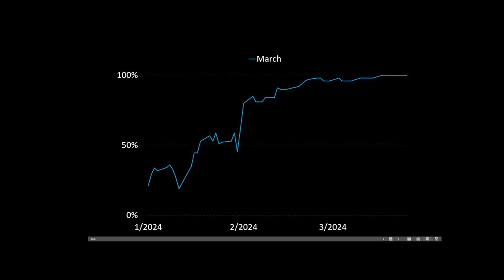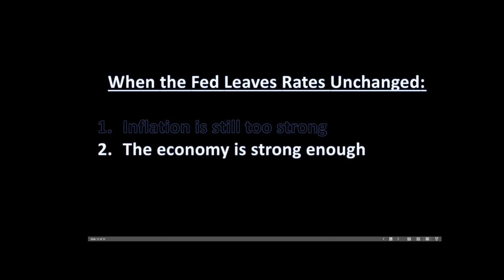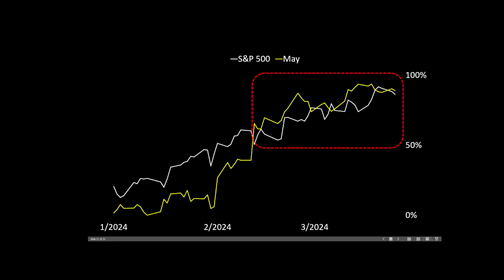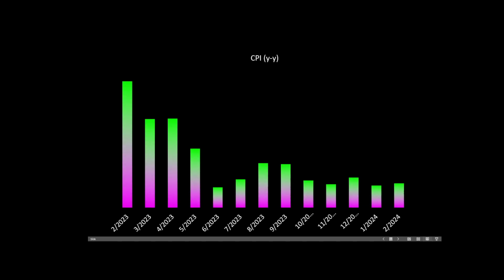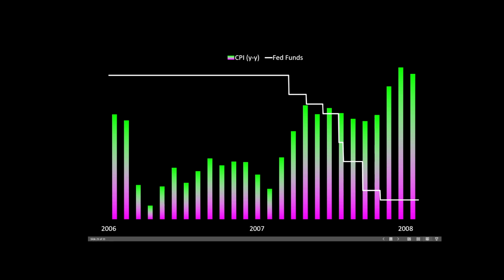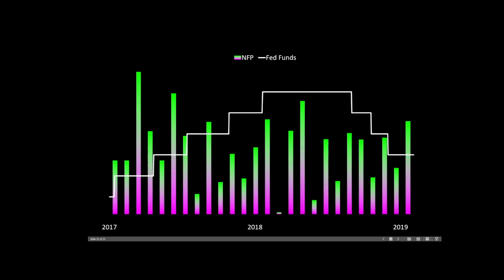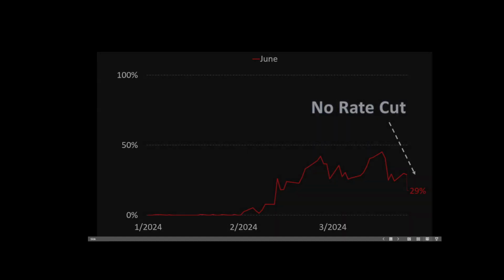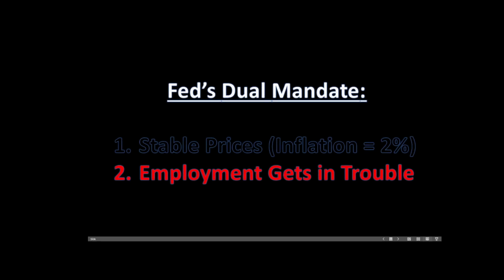How Can We Predict When the Federal Reserve Will Cut Interest Rates (2024)?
In this video, we delve into the topic of predicting the Federal Reserve's rate cuts. With the economy constantly evolving and the Fed's decisions playing a crucial role in shaping it, many are left wondering if it is possible to anticipate when the Fed will lower interest rates. Join us as we explore the factors that influence the Fed's decisions and discuss whether forecasting rate cuts is within reach.